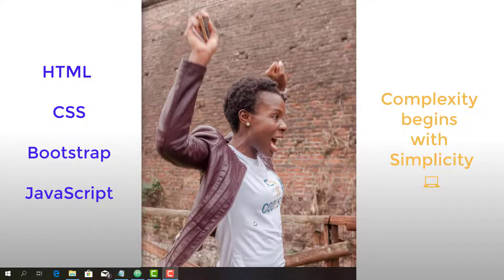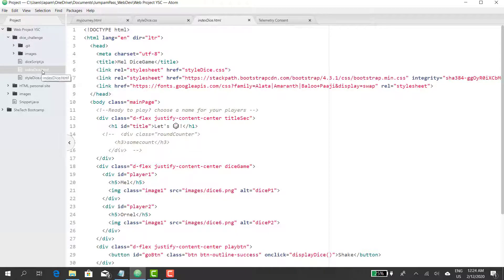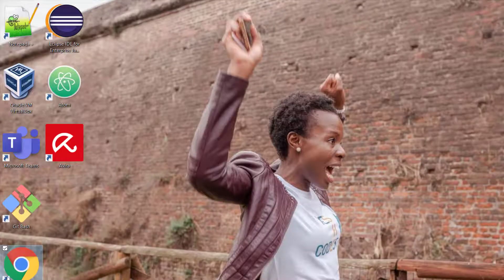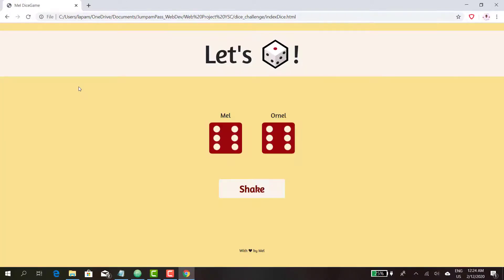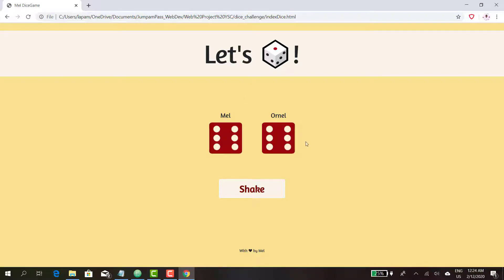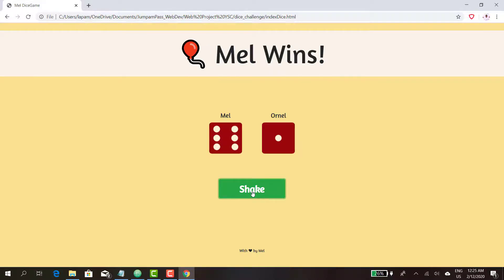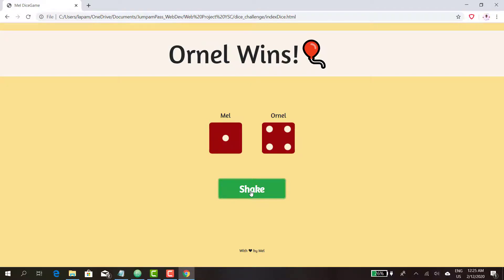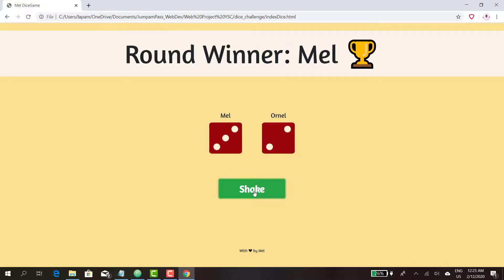Simple Dice Game with HTML, CSS, Bootstrap and JavaScript. 🔥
I'm simply having fun adding some script to my java.
"Start where you are,  Use what you have,  Do what you can" ❤